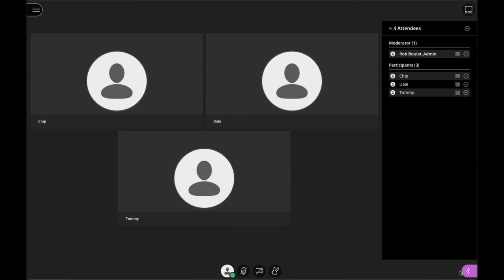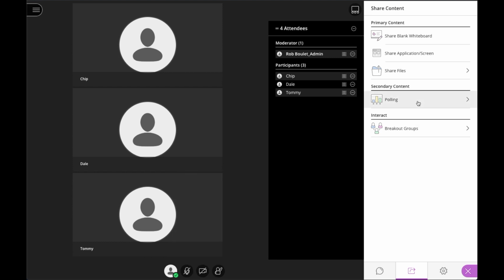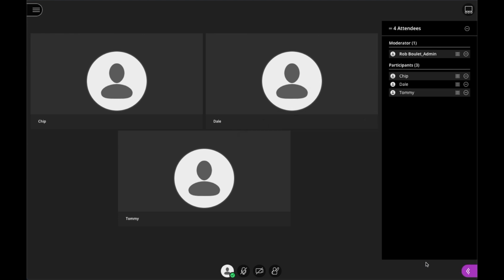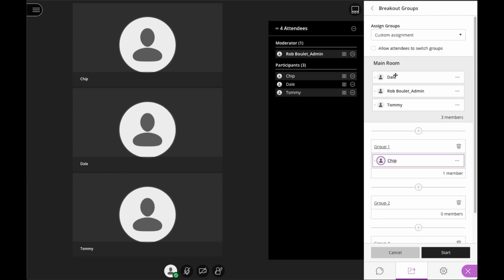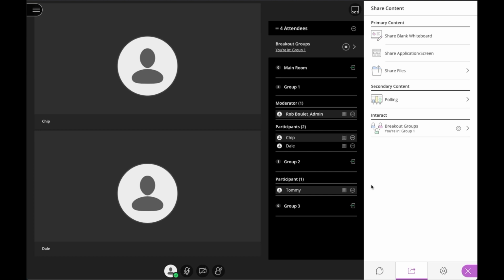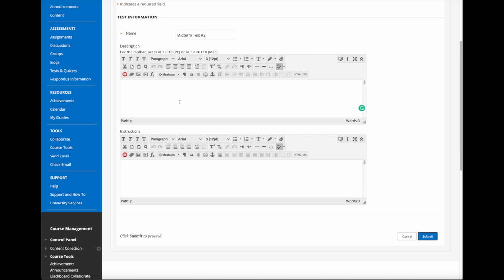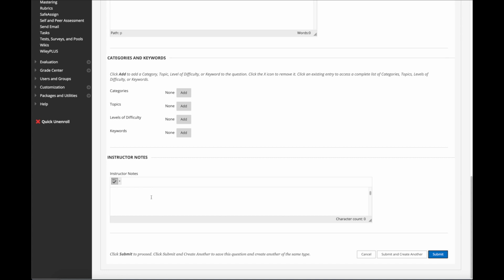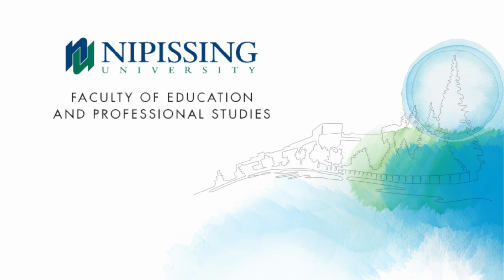Teaching Talks Season 1 Episode 4: Kindra McMillan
We talk to Kindra McMillan, Criminal Justice Advisor / Placement Officer / Faculty of Education and Professional Studies - School of Criminology and Criminal Justice about moving her class from onsite to online, as well working to build a community within an online-only environment.

Afterwards, we look at using Pools and Breakout rooms in Blackboard Collaborate Ultra, as well as Building a test using the Blackboard Testing tool.